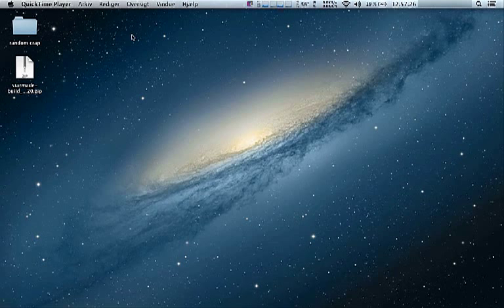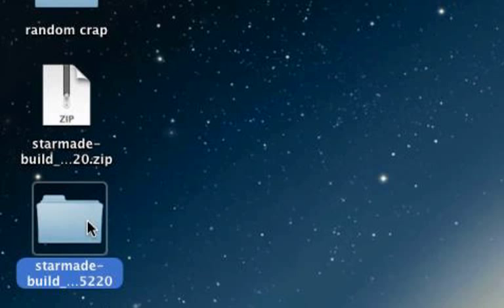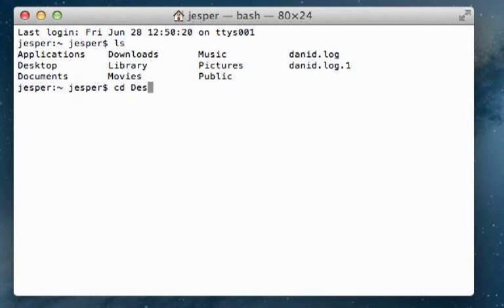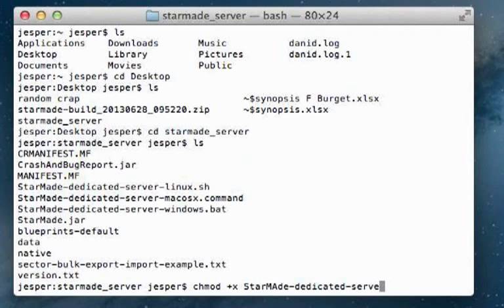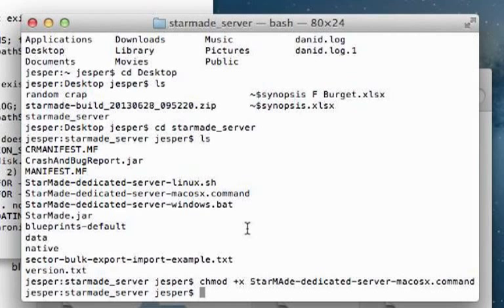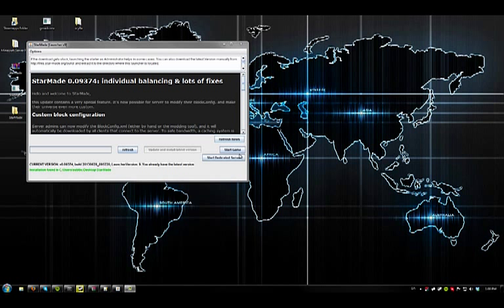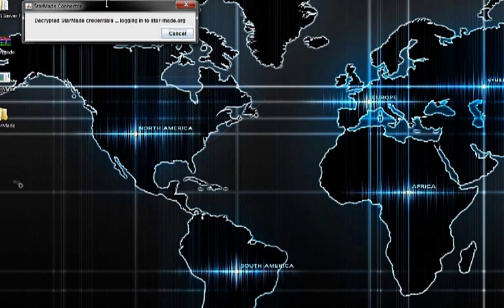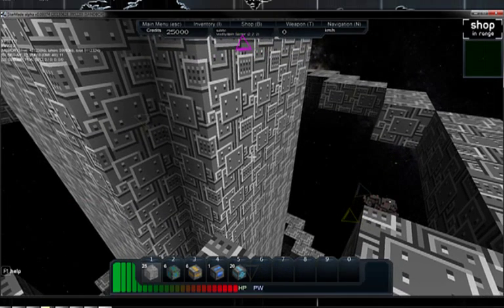Setup starmade server (mac edition) :: Server setup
In this video we show you how to setup a starmade server on mac os.

Links:
- Download latest build, its at the bottom of the page...

Click here to view the tutorial on how to make it public. People should connect with your public ip. You can use a site like to obtain it.